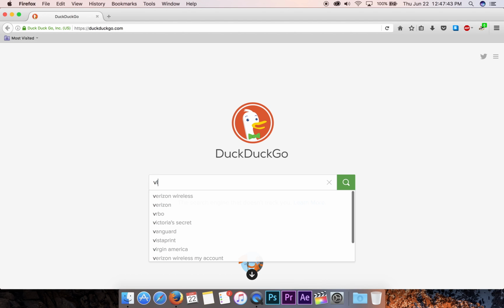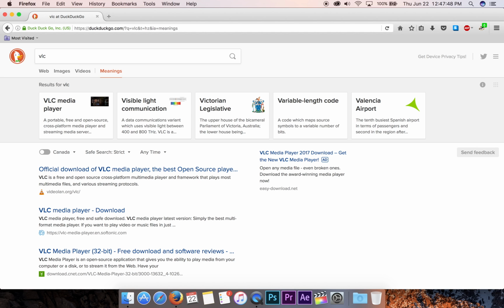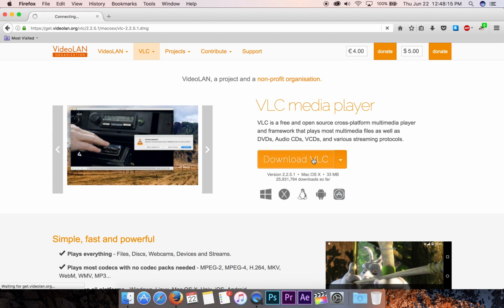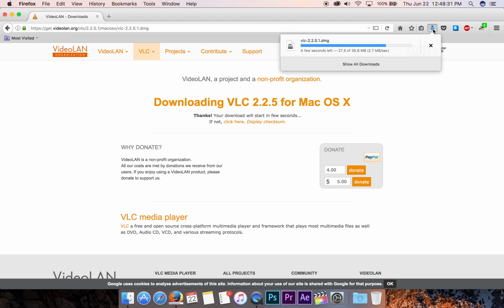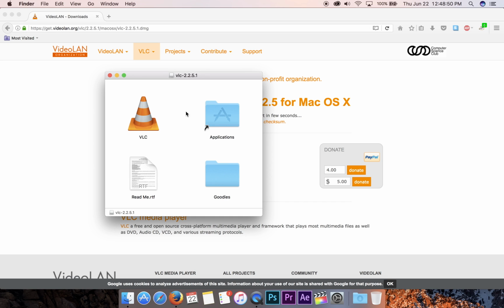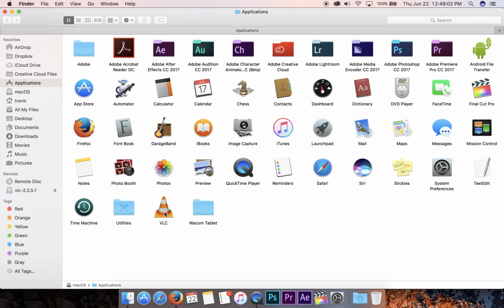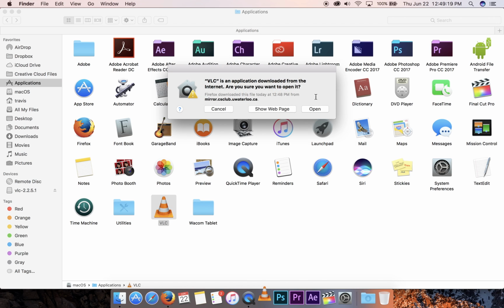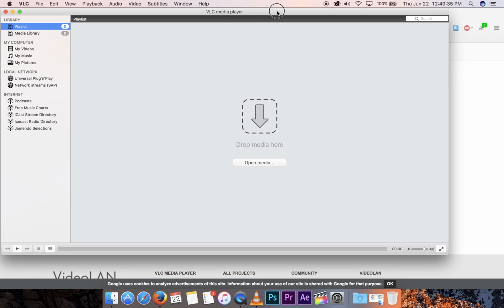The BEST free VIDEO PLAYER: VLC (How to install)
VLC is the best free media/video player there is, Jake shows us how to install the vlc player from their site. It's the only video player that I use, all the other one's aren't worth the time. I used the quicktime player and the windows media player for years but now it's only the vlc media/movie/video player